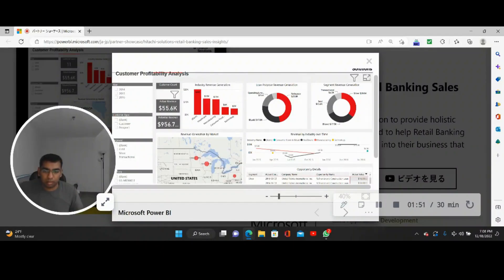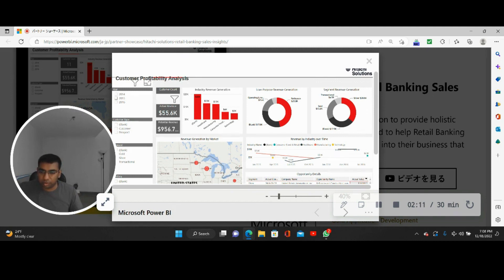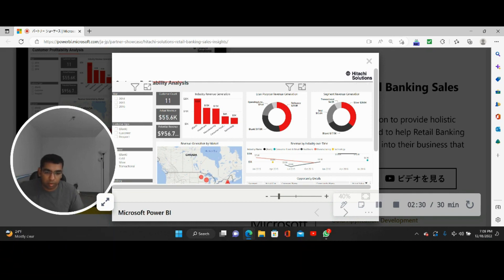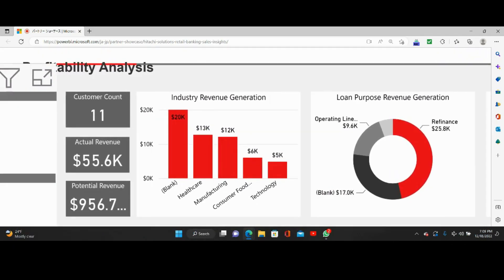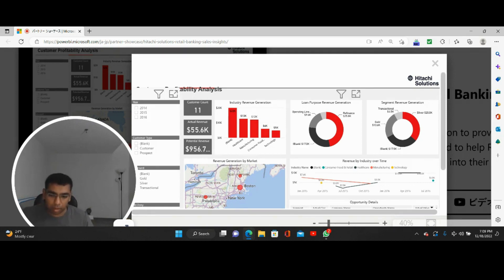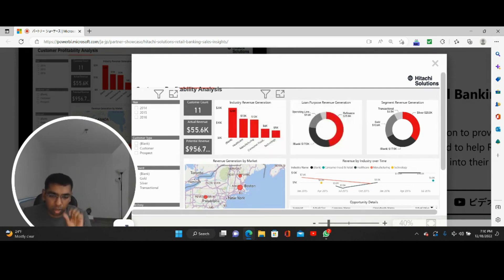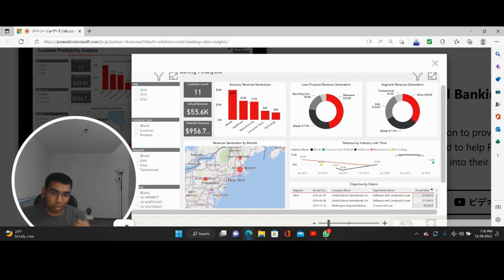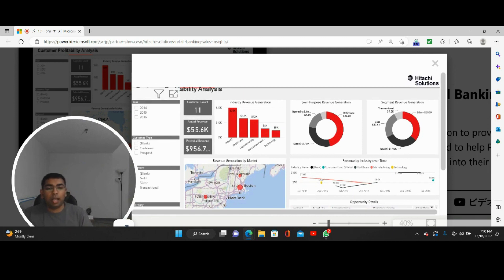Business Analyst & Scrum Master - Sprint Review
00:00 Intro
00:20 What is Sprint Review
00:51 Demo of Case to Business
03:21 Comment below for any queries
03:37 ThankYou!

As described in the Scrum Guide, the purpose of the Sprint Review is to inspect the outcome of the Sprint and determine future adaptations. The Scrum Team presents the results of their work to key stakeholders and progress toward the Product Goal is discussed.

During the event, the Scrum Team and stakeholders review what was accomplished in the Sprint and what has changed in their environment. Based on this information, attendees collaborate on what to do next. The Product Backlog may also be adjusted to meet new opportunities. The Sprint Review is a working session and the Scrum Team should avoid limiting it to a presentation.

The Sprint Review is the second to last event of the Sprint and is timeboxed to a maximum of four hours for a one-month Sprint. For shorter Sprints, the event is usually shorter.

The Sprint Review may include the following elements and more:

1. Attendees include the Scrum Team and key stakeholders invited by the Product Owner.
2. Members of the Scrum Team explain what Product Backlog items have been “Done” and what has not been “Done”.
3. The Developers discuss what went well during the Sprint, what problems it ran into, and how those problems were solved.
4. The Developers demonstrate the work that it has “Done” and answers questions about the Increment.
5. The Product Owner discusses the Product Backlog as it stands. He or she projects likely target and delivery dates based on progress to date (if needed).
6. The entire group collaborates on what to do next, so that the Sprint Review provides valuable input to subsequent Sprint Planning.
7. Review of how the marketplace or potential use of the product might have changed what is the most valuable thing to do next.
8. Review of the timeline, budget, potential capabilities, and marketplace for the next anticipated releases of functionality and capability of the product.

The result of the Sprint Review is a revised Product Backlog that defines the probable Product Backlog items for the next Sprint. The Product Backlog may also be adjusted overall to meet new opportunities.